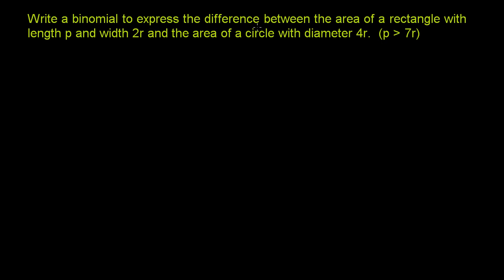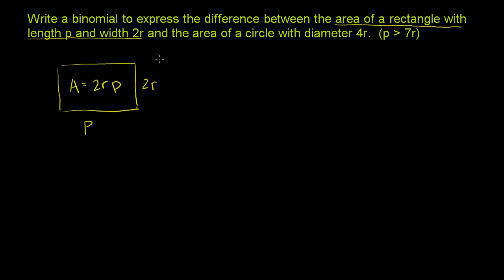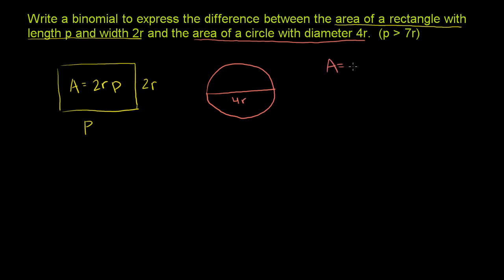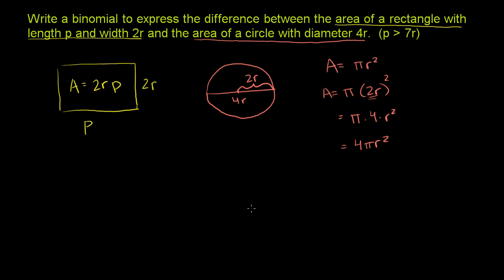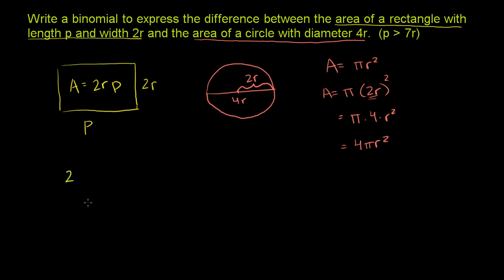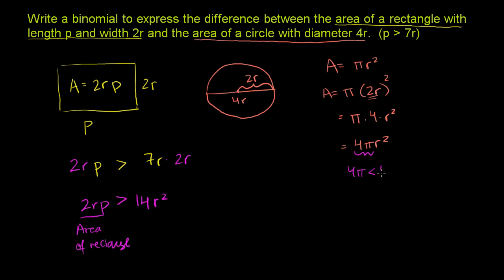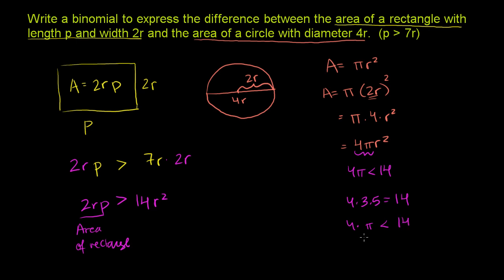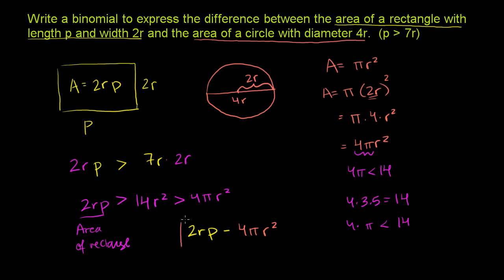Example 1: Modeling with polynomials | Algebra I | Khan Academy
Courses on Khan Academy are always 100% free. Start practicing—and saving your progress—now

Write a binomial to express the difference between the area of a rectangle and the area of a circle.